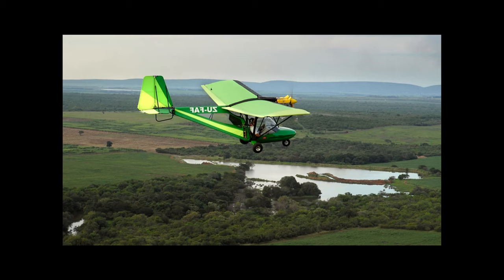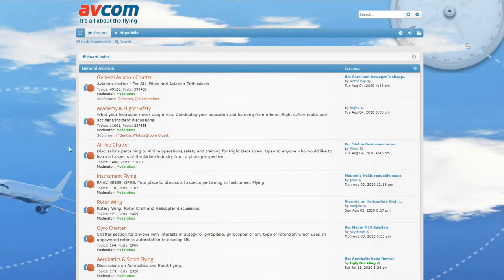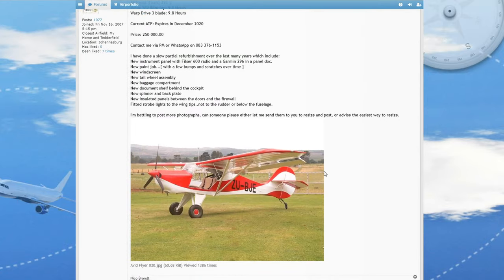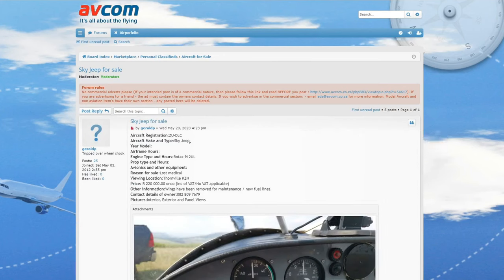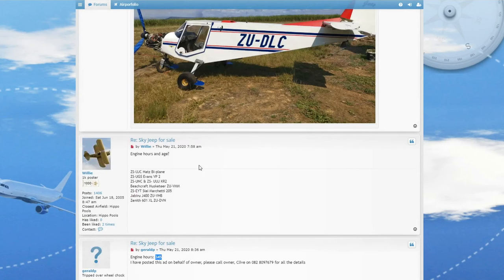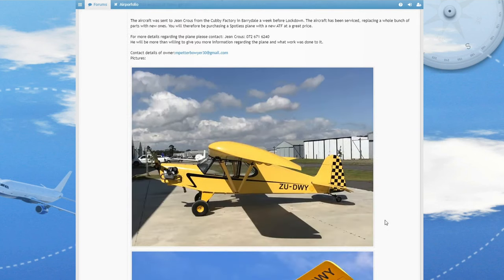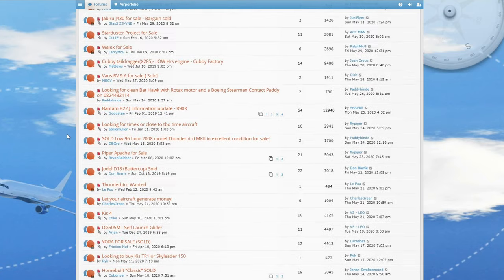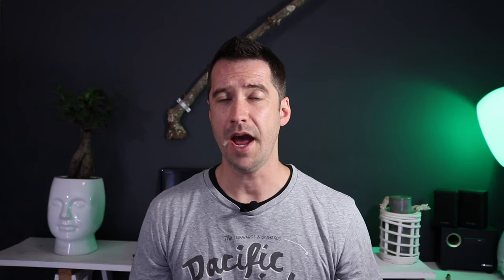Affordable Bush Flying | Is it Possible?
Is it possible to do bush flying or backcountry aviation affordably? Almost all backcountry aviation enthusiasts know who the Flying Cowboys are. But for the average Joe - like me - the bush planes they fly are way out of reach financially. However, does this mean that the we can't enjoy back country adventures like them? Are bushflying adventures then not possible for us? Can we possibly fly with these popular Youtubers to those off the beaten track spots on the mountains in the back country? And if so, what types of airplanes are these cheap bushplanes I am referring to, and what are they capable of?